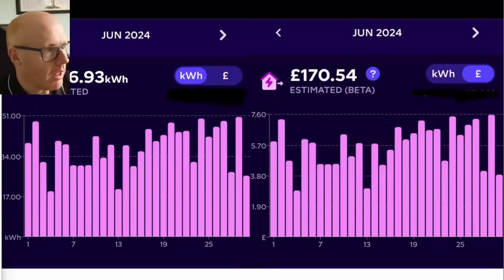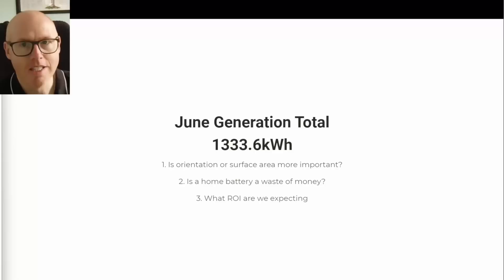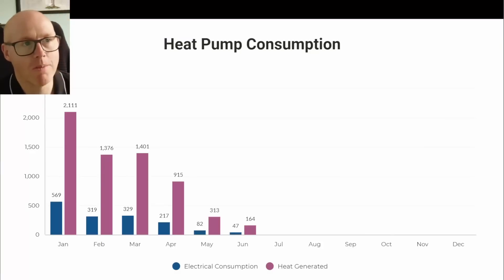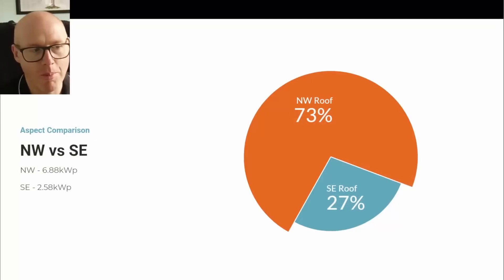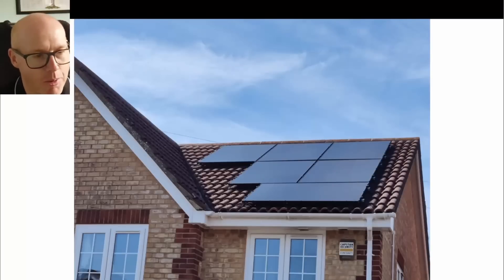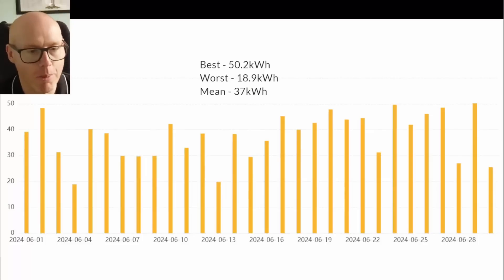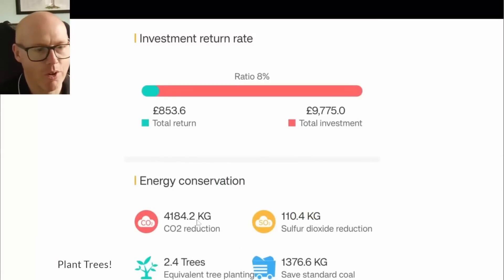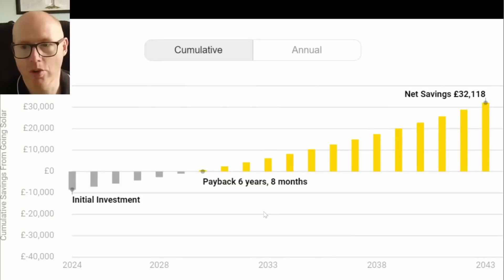North Facing Solar Panels - a Waste of Money? June Data proves they are worth it.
Here are the numbers for you to chew over!
My Setup
16 on NW aspect and 6 on SE aspect